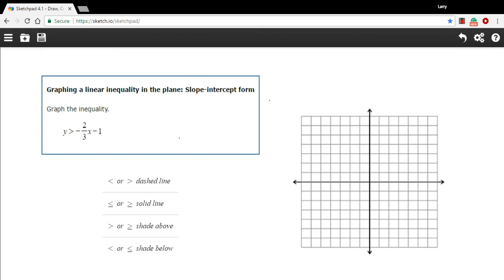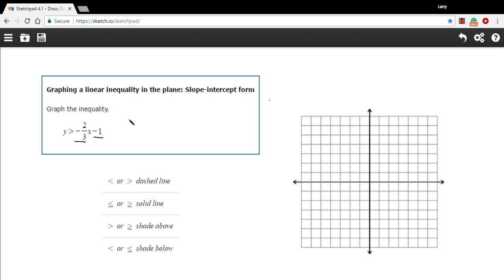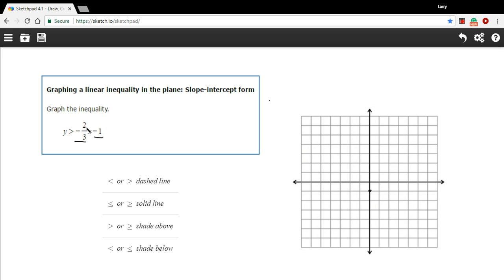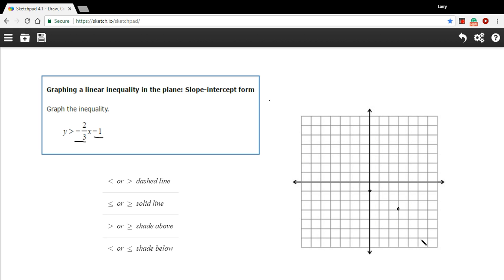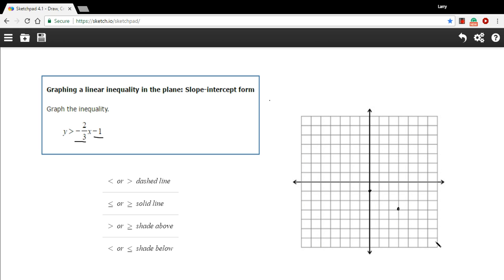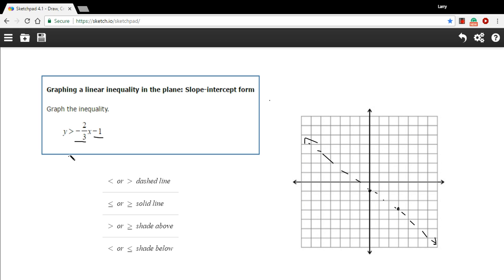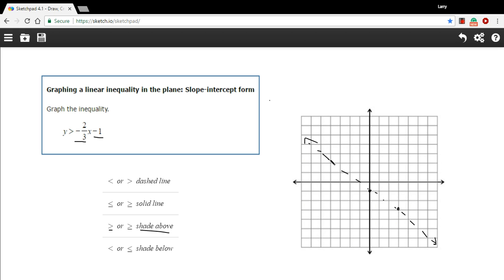Graphing a linear inequality in the plane - slope intercept form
How to graph a linear inequality in the plane